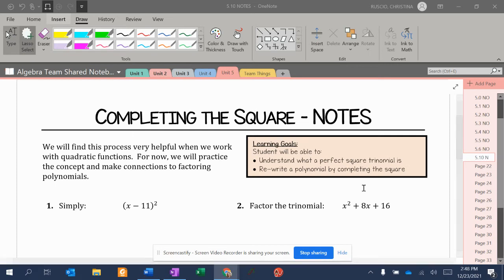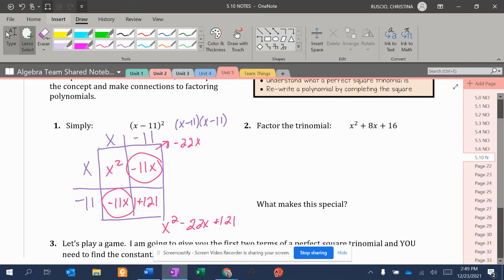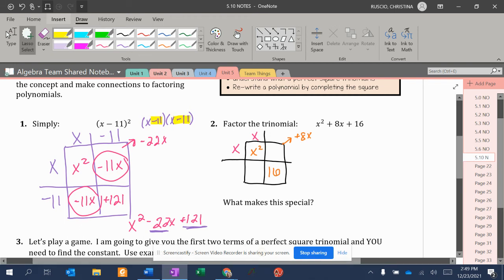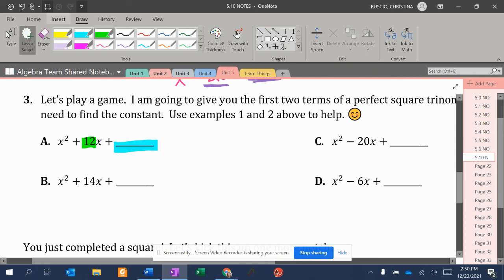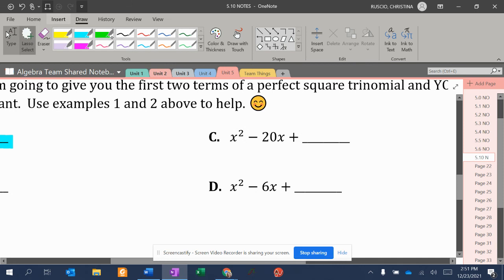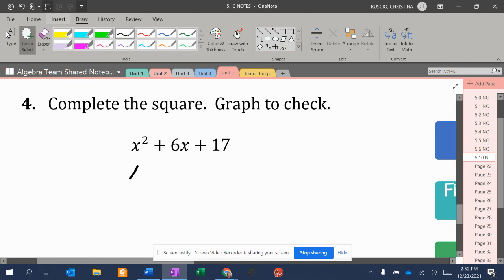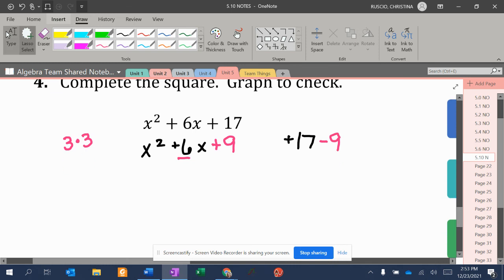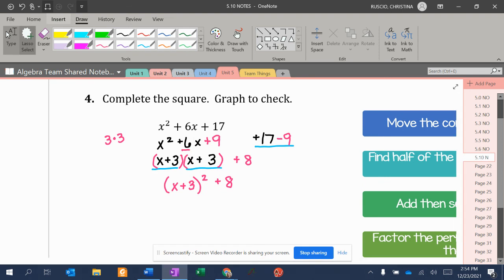5.10 Completing the Square NOTES